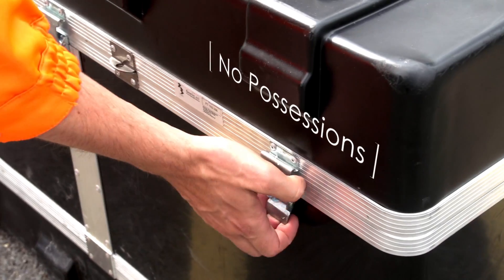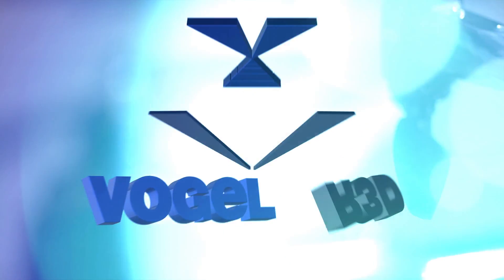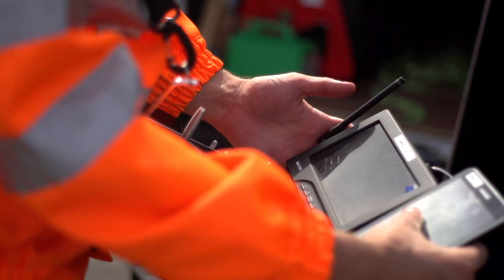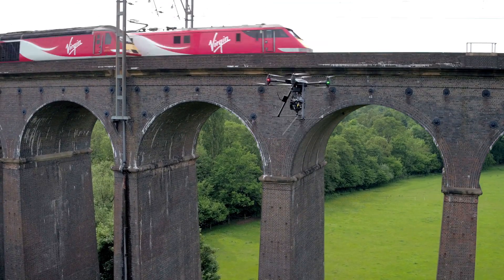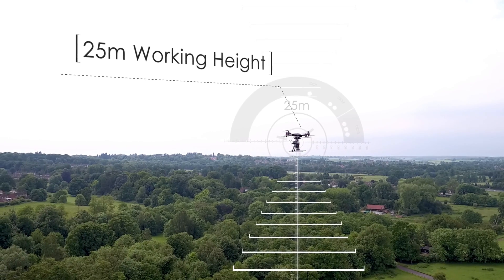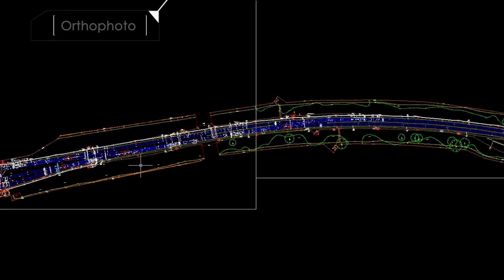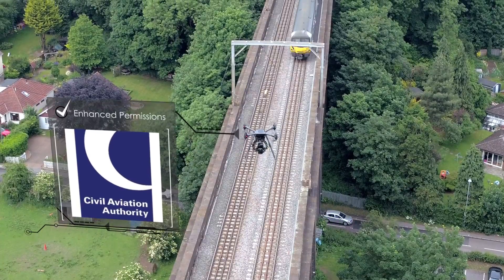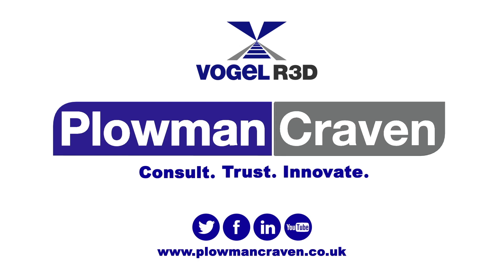Vogel R3D - advanced UAV drone rail surveying from Plowman Craven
Vogel R3D is a revolutionary service from Plowman Craven that enables the comprehensive drone surveying of fully operational rail infrastructure from a position of safety, using advanced UAV and photogrammetry technology to produce resolutions never previously achieved.

Developed from Plowman Craven's years of expertise, this ground-breaking offering removes the need for costly possessions and line blocks, helping to vastly reduce costs and shorten programmes.